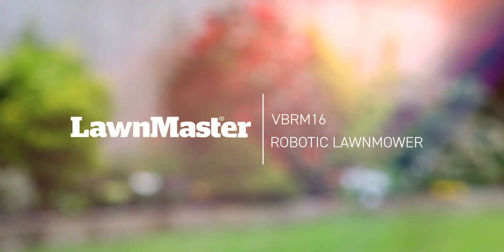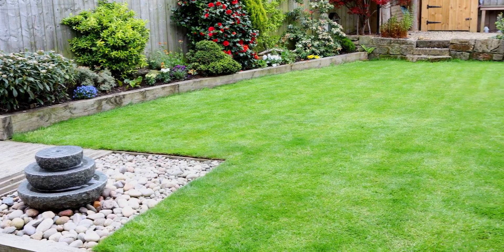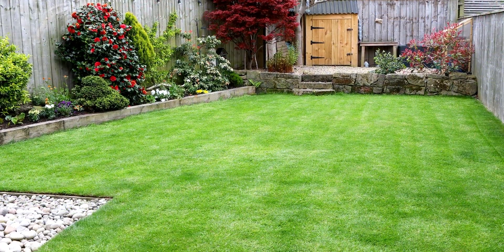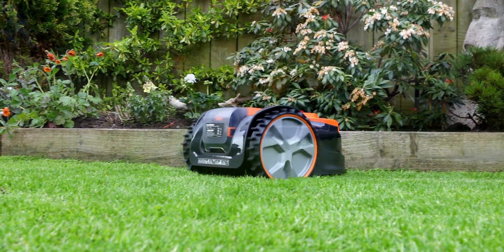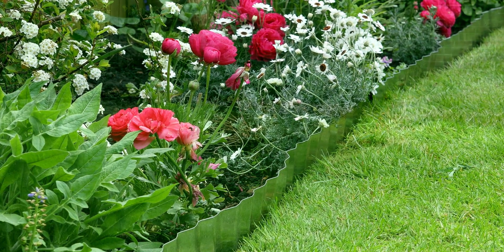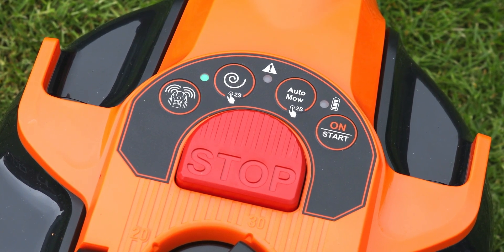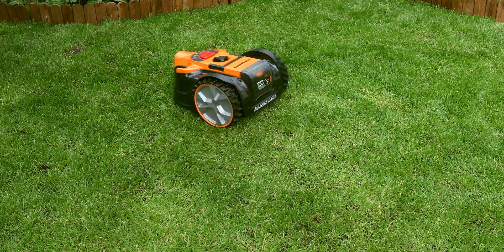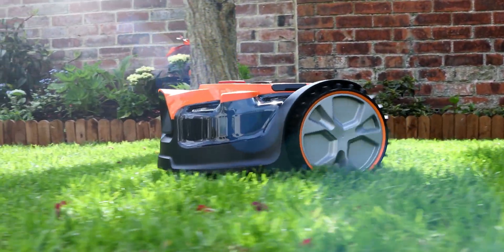Robot Mower LawnMaster VBRM16 Drop And Mow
The LawnMaster VBRM16 robotic mower combines a camera and sensors with Optical Grass Recognition (OGR) software to identify grass and navigate around your lawn without the need for a boundary wire, outdoor power socket or app.

Perfect for UK lawns of up to 100m2, simply drop and mow. A clearly defined edge around the full perimeter of your lawn such as paving or gravel, or a raised edge at least 6cm high is required to prevent the mower leaving the grass. The robot mower will cut in a random pattern for up to 4 hours* which covers lawns up to 100m2. Not suitable for gardens with overhanging plants, undefined flower borders or edges with a drop off.

Adjustment of lawn borders may be required. The VBRM16 is designed to mow once or twice a week during daylight hours in dry weather, cutting and dropping the grass clippings on the lawn as a natural fertiliser. The 3 pivoting blades can be adjusted to cut grass any height from 20mm to 60mm. High specification deep tread wheels and powerful drive system grips slopes of up to 35%. There are two mowing functions to choose from, either a random or spiral cutting pattern. For safety, the mower detects and avoids obstacles using the camera and ultrasonic sensors. It also features a safety key preventing use by children, and sensors which stop the blades when the machine is lifted.